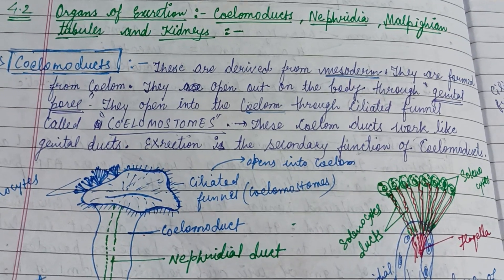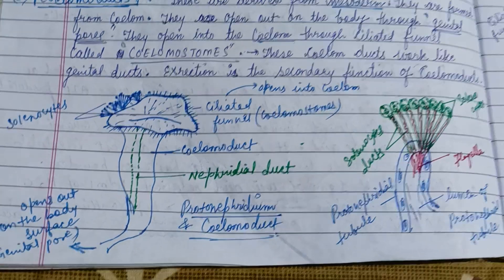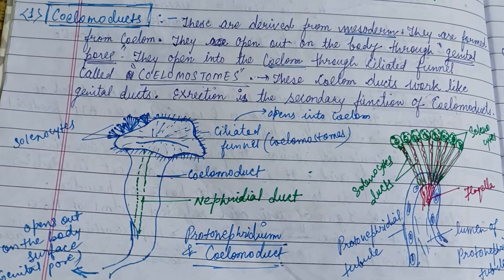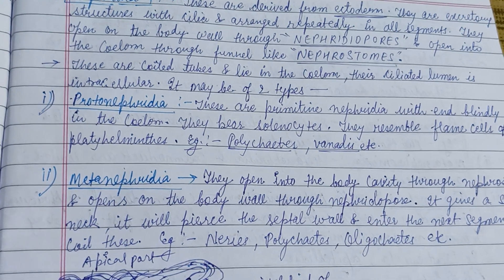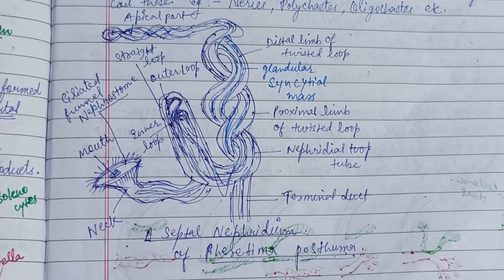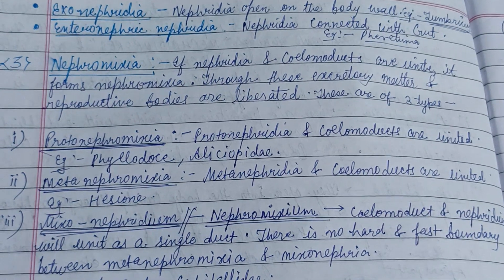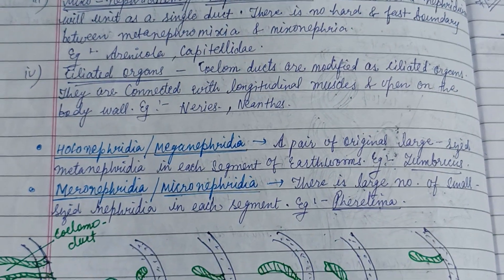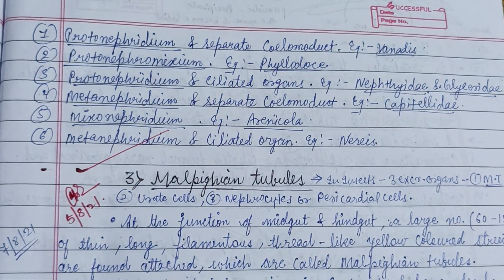Coelomoducts & Nephridia.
Coelomoducts & Nephridia &their types.
Nephrostomes, Nephridiopores ,
Protonephridia , & Metanephridia.
Exonephridia & Enteronephric Nephridia.